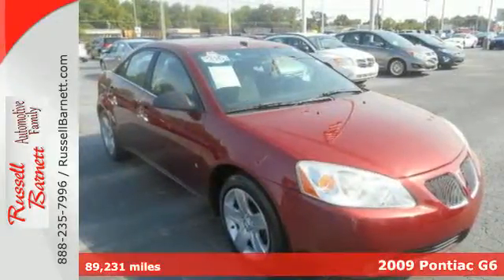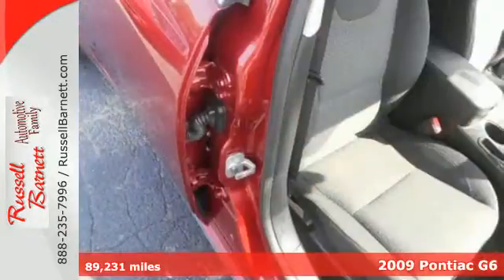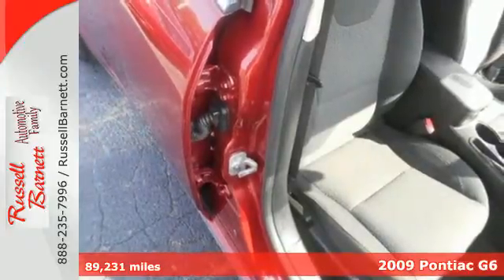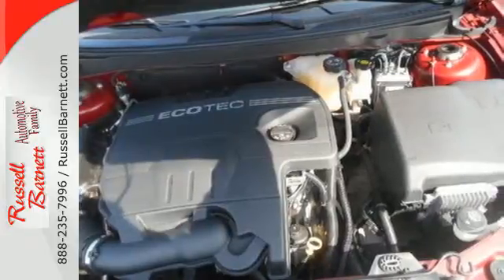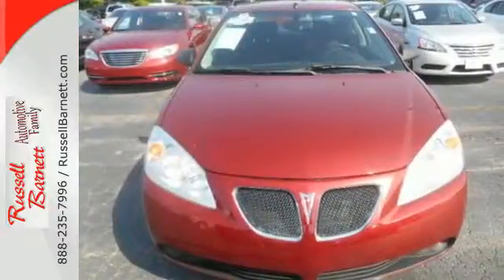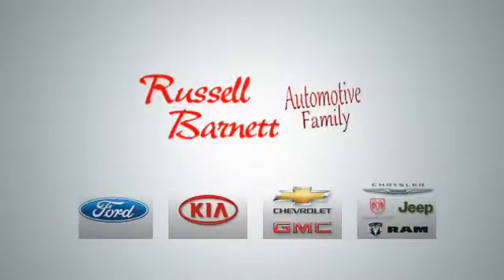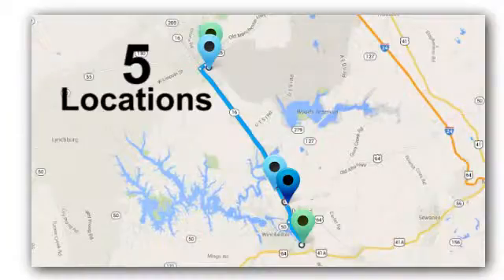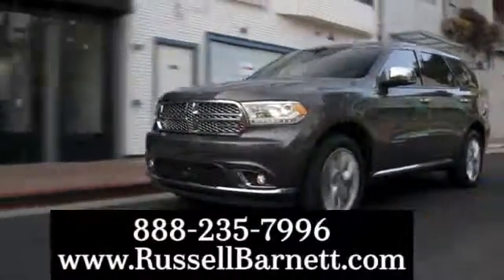2009 Pontiac G6 Winchester Tullahoma, TN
Year: 2009
Make: Pontiac
Model: G6
Trim: Sedan
Engine: 4 Cyl.
Transmission: Automatic
Color: Performance Red Metallic
Mileage: 89231
Stock #: 6492A
ECOTEC 2.4L I4 MPI, 4-Speed Automatic with Overdrive, Cruise Control, and Steering Wheel Mounted Audio Controls. Here at Russell Barnett Ford of Tullahoma, we try to make the purchase process as easy and hassle free as possible. We encourage you to experience this for yourself when you come to look at this wonderful-looking 2009 Pontiac G6. New Car Test Drive called it ''...a roomy car that offers good road manners and excellent overall function...'' This Pontiac G6 has a great cockpit layout, with all the controls easy to find and right where you need them. It scored the top rating in the IIHS frontal offset test. Let us take the worry out of your next vehicle purchase. This vehicle is ready to take you home today.

Address:
5 Locations